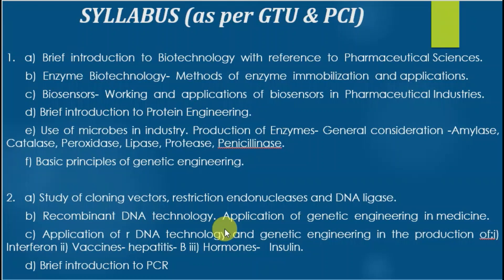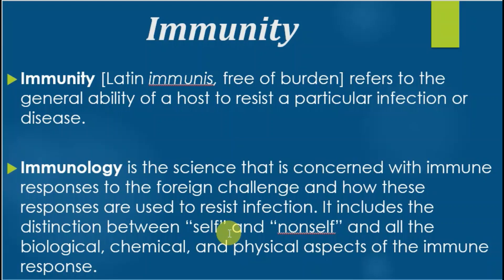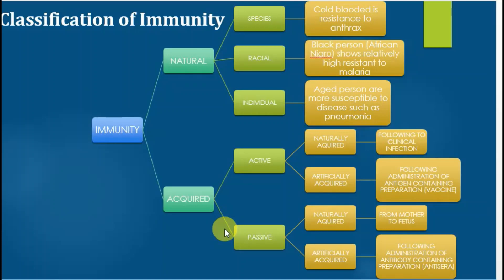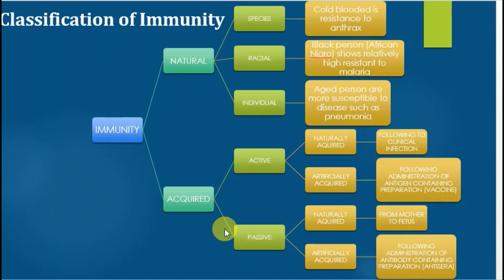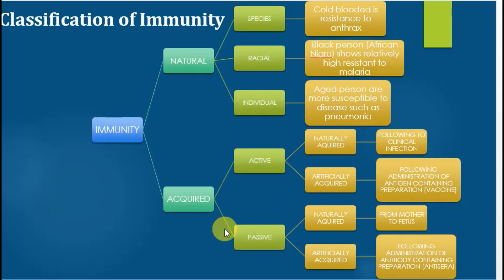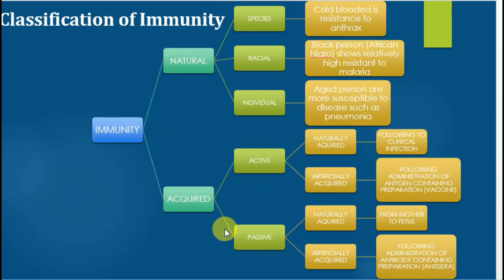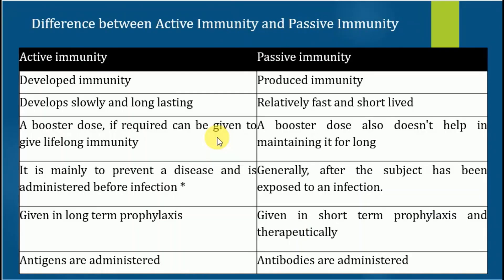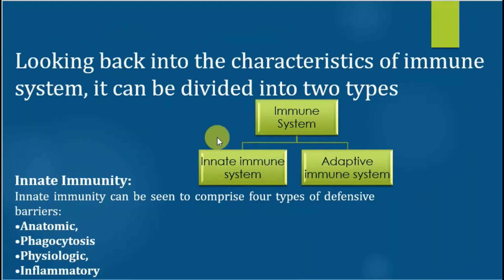SEM 5_PHARMACEUTICAL BIOTECHNOLOGY_IMMUNITY PART 1_BY JAYMIN PATEL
Classification of Immunity, Difference between Active Immunity and Passive Immunity